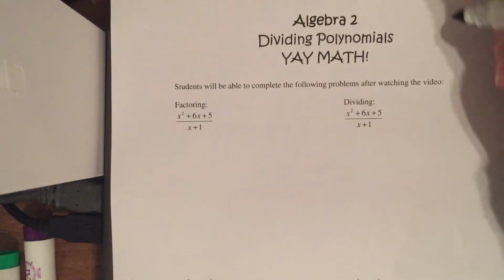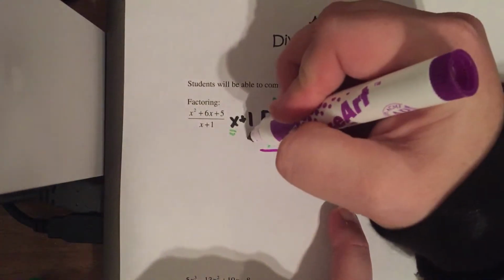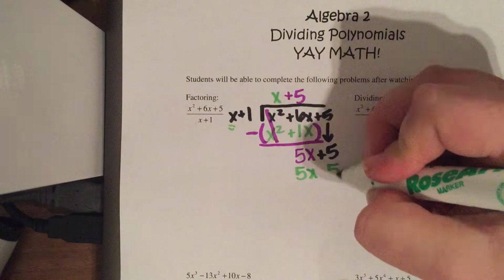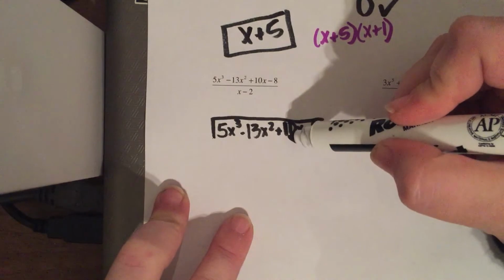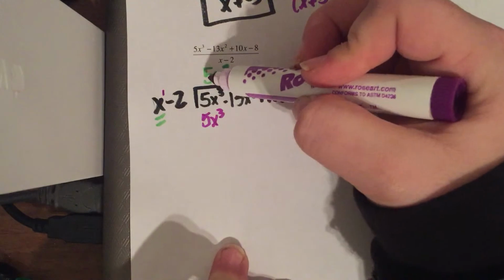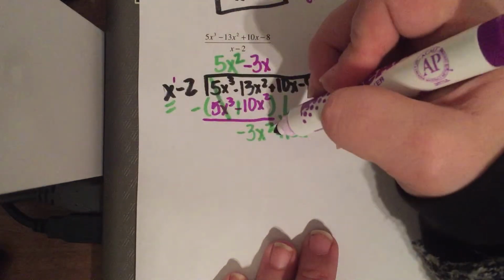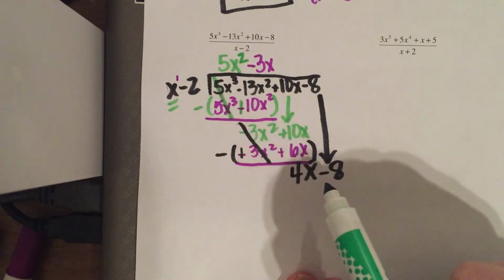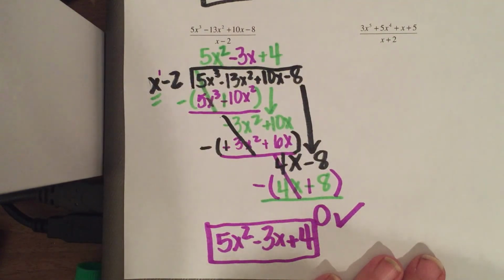Copy of Jess iPhone October 21 2015 329